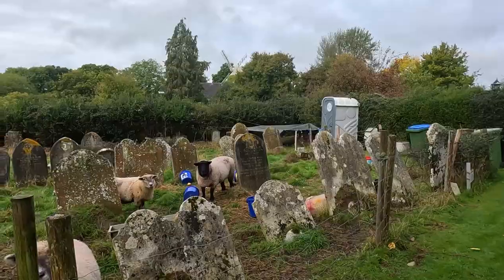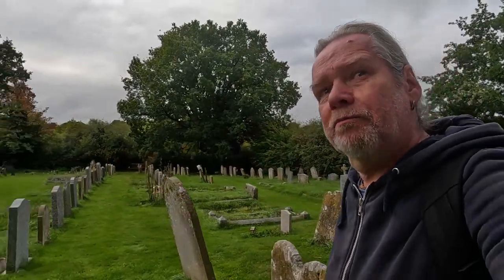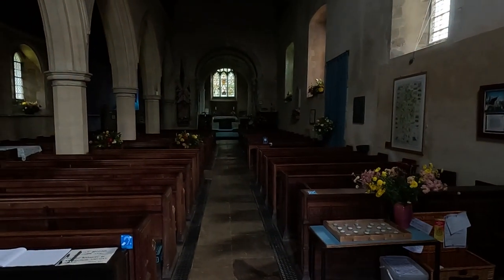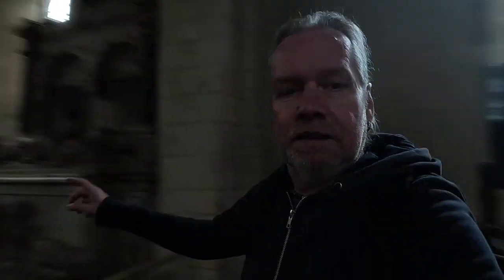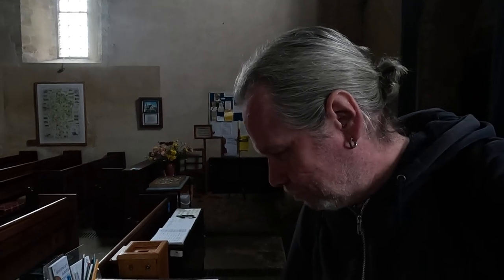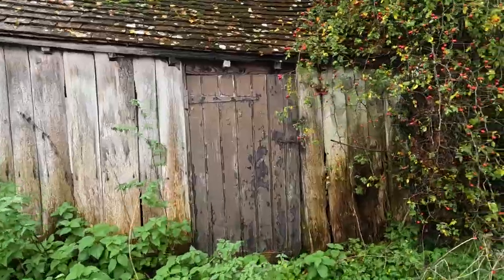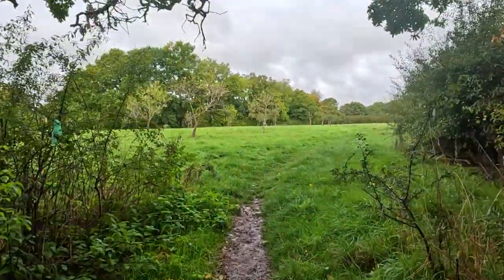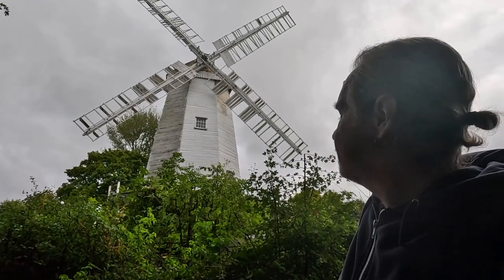Exploring SHIPLEY in West Sussex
I’m in West Sussex and Exploring the little Village of Shipley near Horsham and first mentioned in a Charter from 1073. Walking around this Ancient Parish, I visit St Mary the Virgin Church with its Sheep in the Churchyard, find out about Historian, Activist and Writer  and Hilaire Bello and take a look at The Shipley Windmill which was the Filming Location for the Home of TV Sleuth Investigator ‘Jonathan Creek'.

Recorded: Thursday 13th October 2022
MY OTHER VIDEO CHANNELS:
AMAZON PRIME VIDEO:
‘Spiral Paranormal’ on Amazon Prime Video:
EQUIPMENT:
Canon E0S M50
GoPro HERO11 Black:
GoPro HERO8 Black:
MICROPHONE:
RØDE Video Mic GO